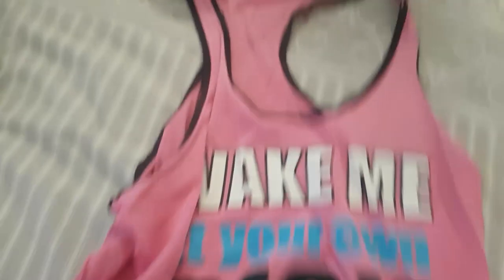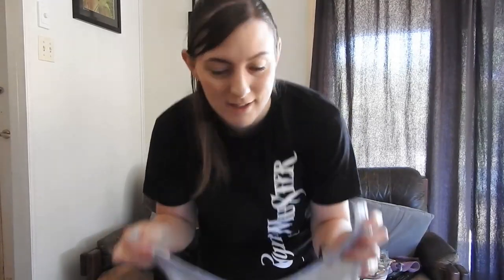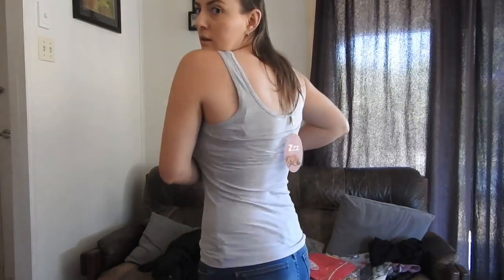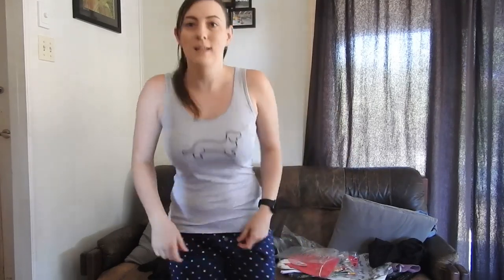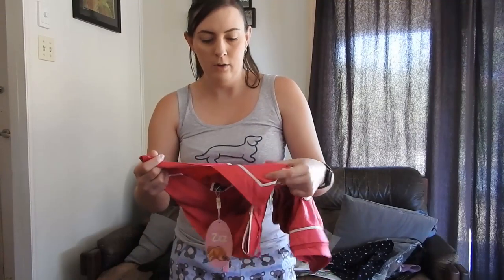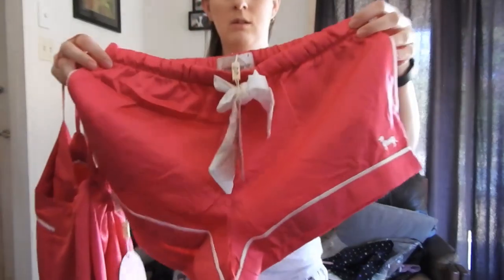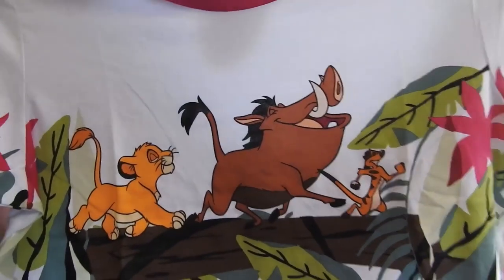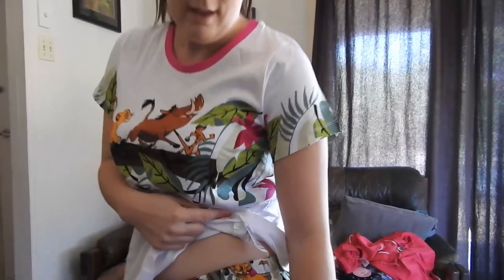Peter Alexander Try On Haul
Peter Alexander is an Australian sleepwear/loungewear retailer. It is probably my favourtie place to get sleepwear from. Check out the latest stuff I purchased from the store. I love it all!!